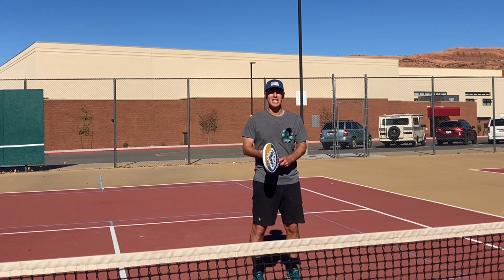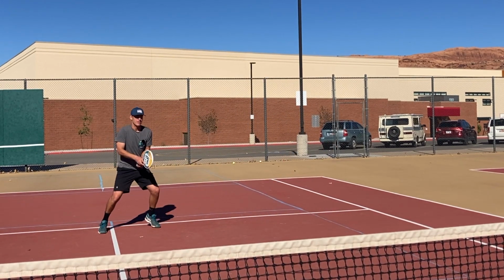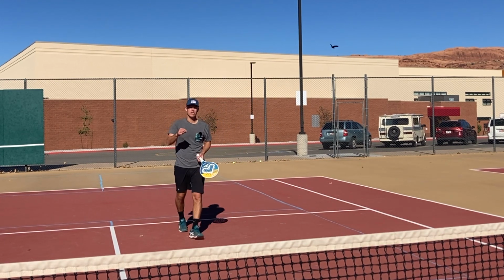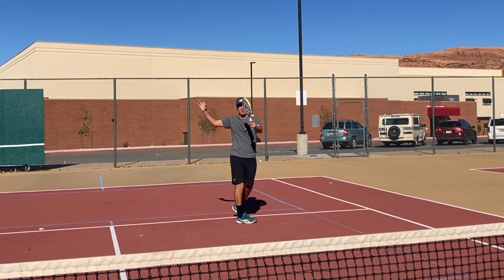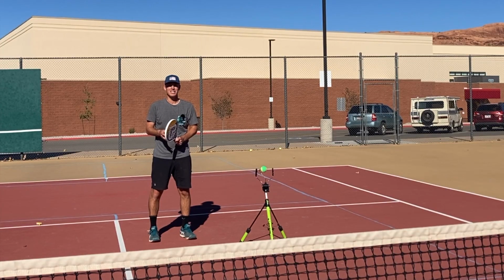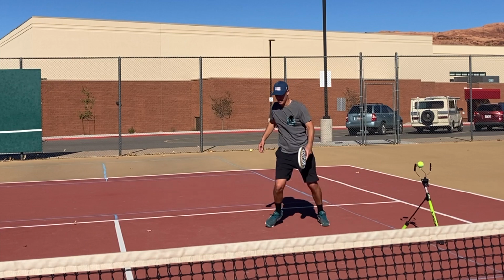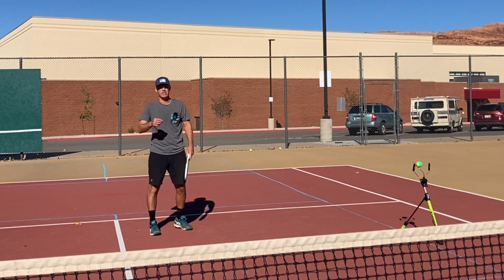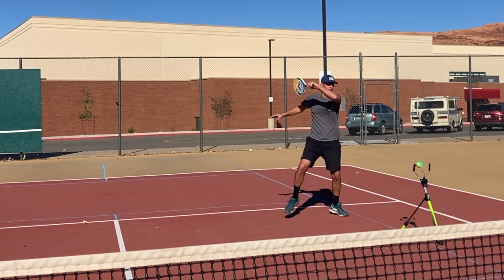2 Common Forehand Mistakes (Spec Tennis)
2 Common Forehand Mistakes (Spec Tennis)